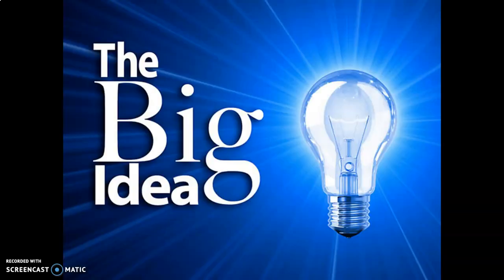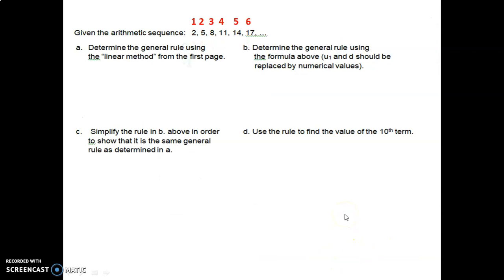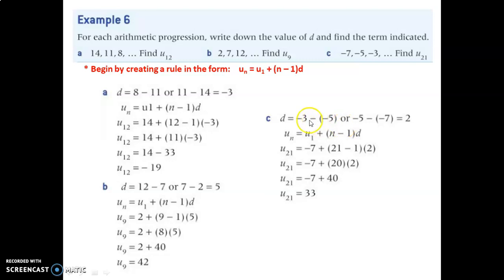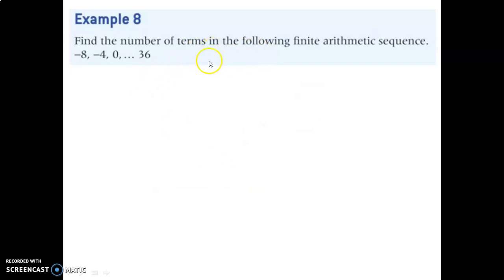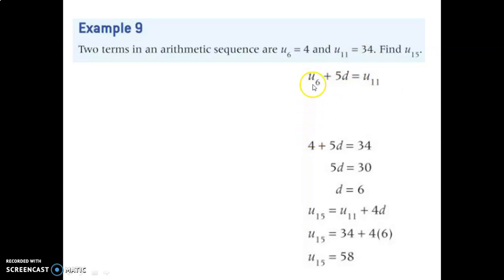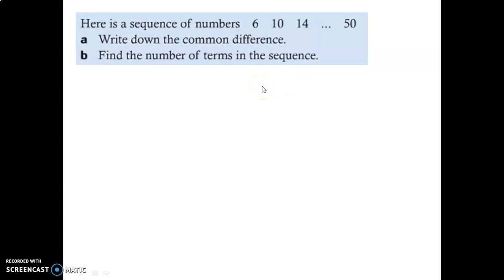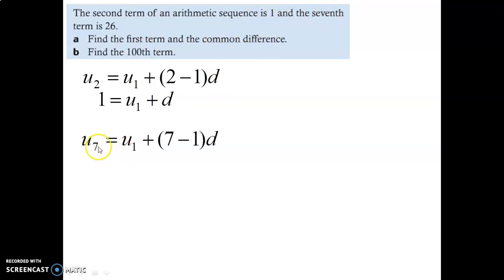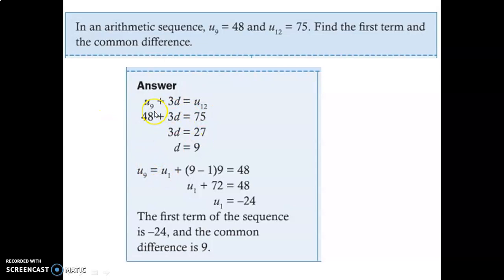Skill Video Arithmetic Sequences 2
IB DP Math Tutorial for Analysis & Approaches, Unit 1 - Sequences and Series. This video continues the introduction into arithmetic sequences.